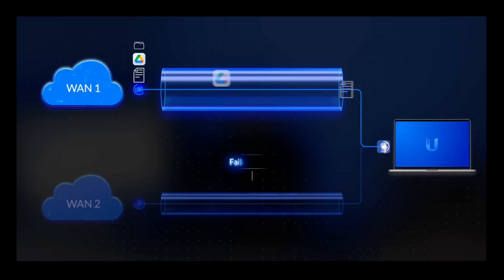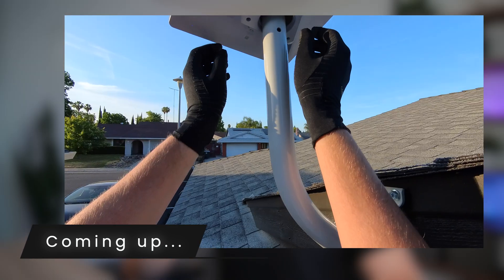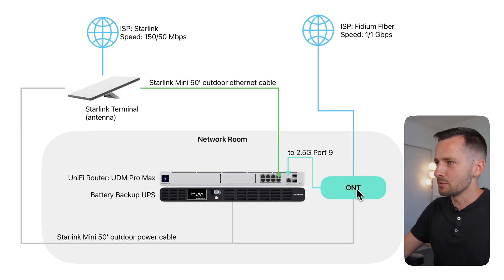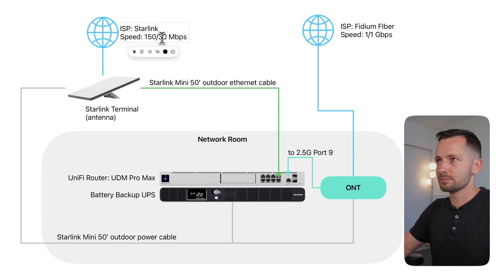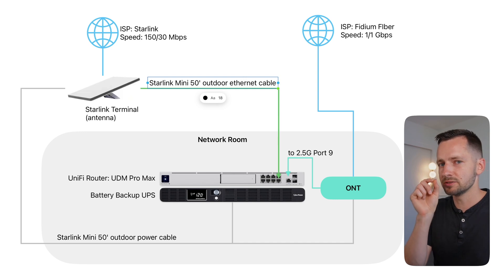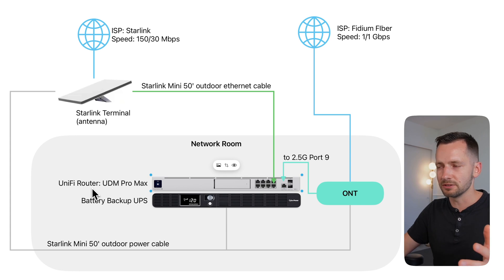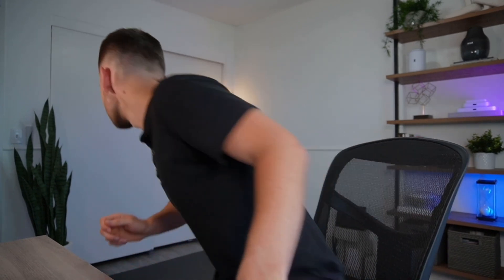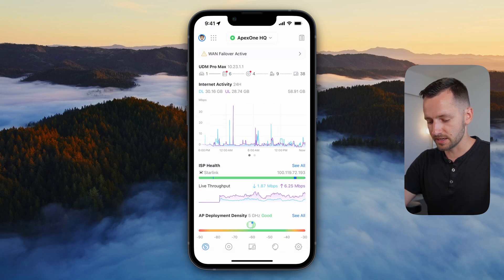When your business MUST have Internet 24/7… Install Starlink + UniFi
THIS solution, will keep my entire network connected to the online,
even if there's a full power outage.

🛒 Starlink
⭐️ 1 FREE month for Residential and Roam Unlimited internet plans:
* Change to $50 50GB Roam plan for backup internet

* Will need a Starlink account to view and purchase

⭐️ Battery Backup UPS
Most Affordable 300W
Rack Mount 1U 400W
Rack Mount 2U 900W!

Mobile Battery Pack Backup Accessories
1. 5m Mini USB-C Cable
2. Battery 25,000mAh 145W (good for TSA)

🧰 My Tools

🎬 CHAPTERS
0:00 Intro
2:07 Plan
6:11 Install
14:27 Configure internet failover